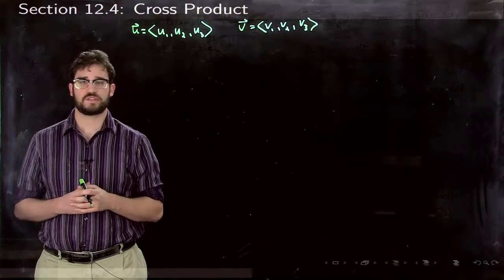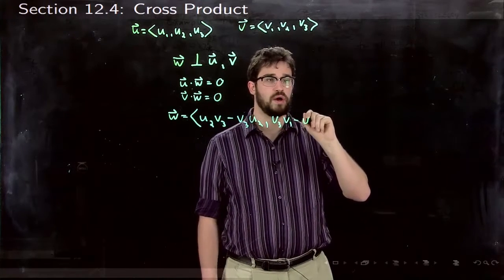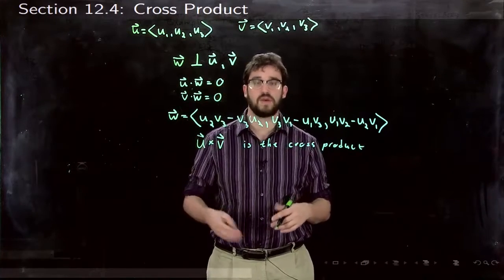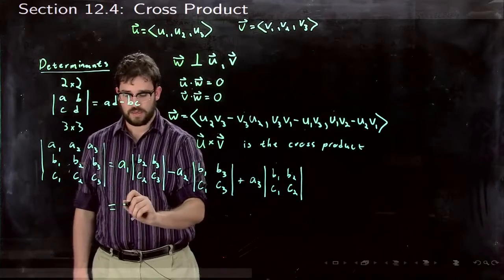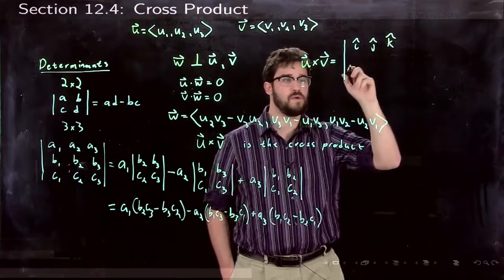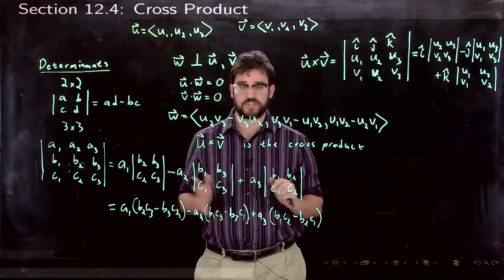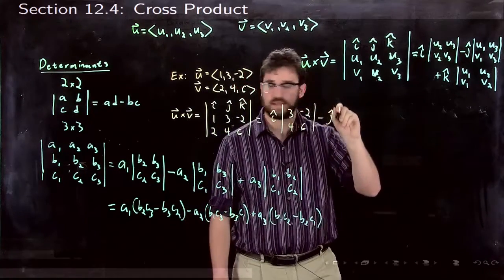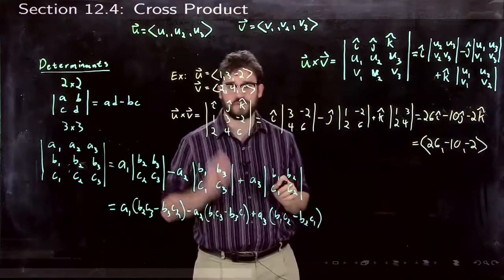Lecture 12 4 Cross Product Introduction